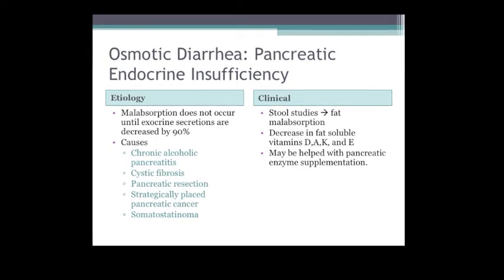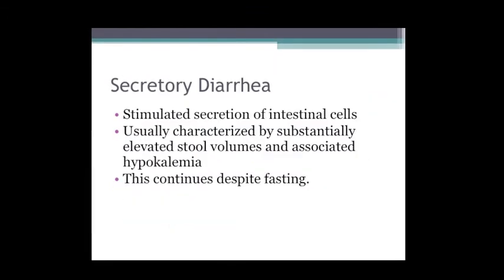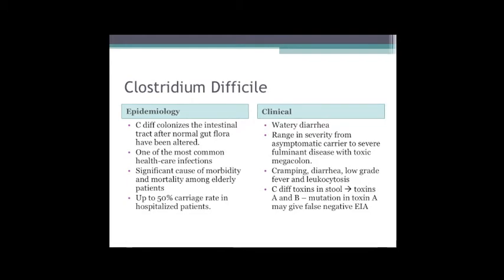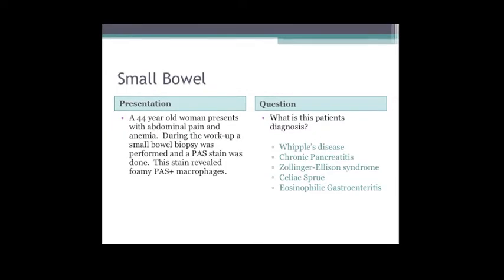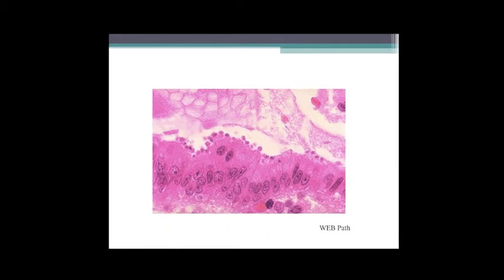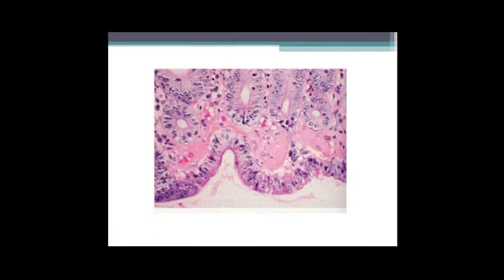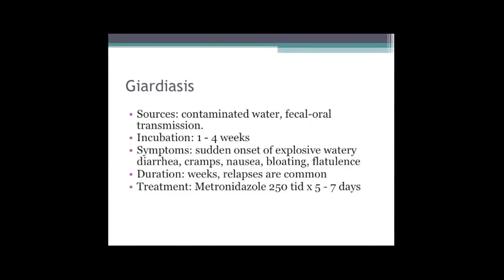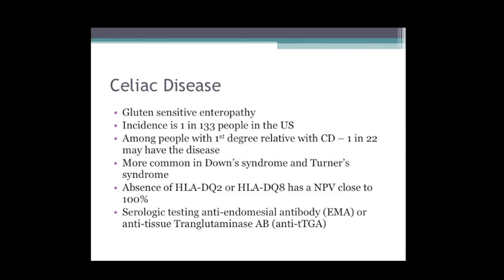GI Board Review 3 of 4